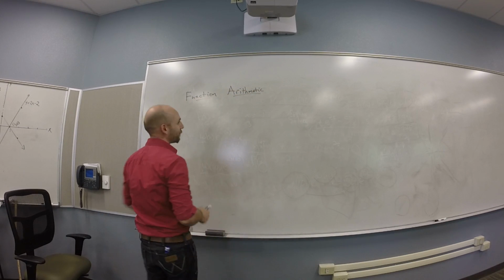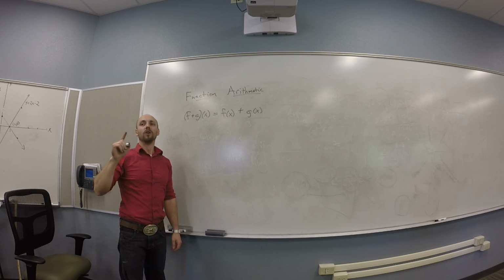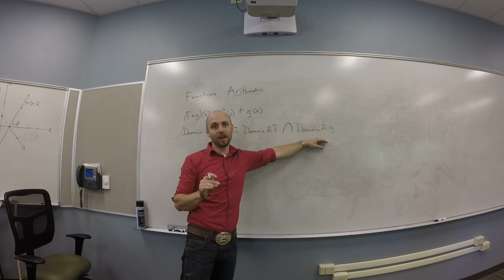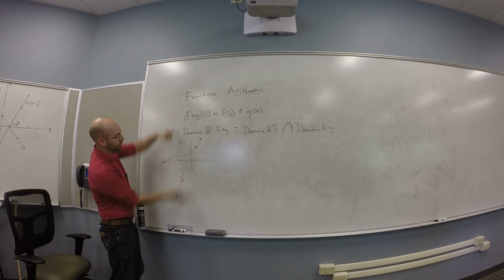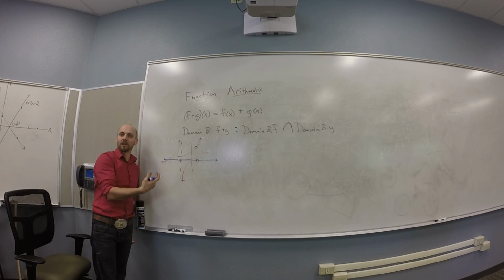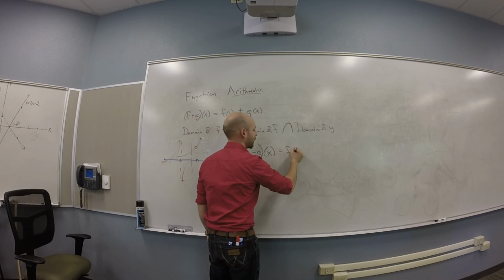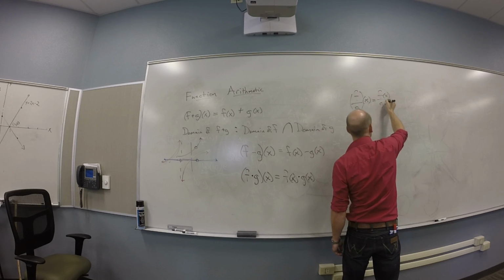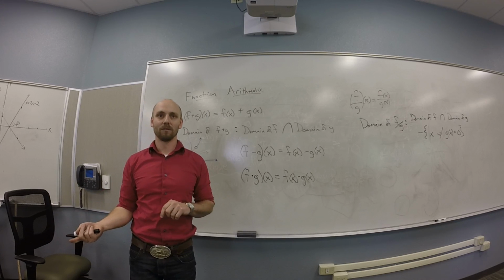Function Arithmetic - Idea